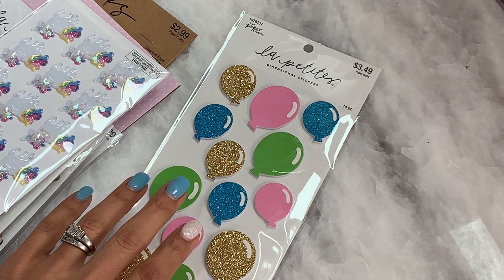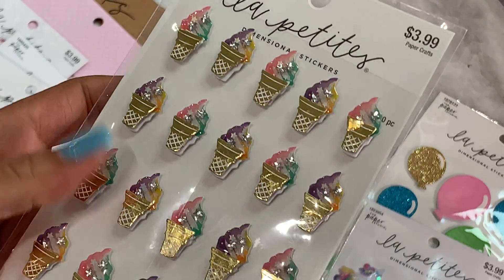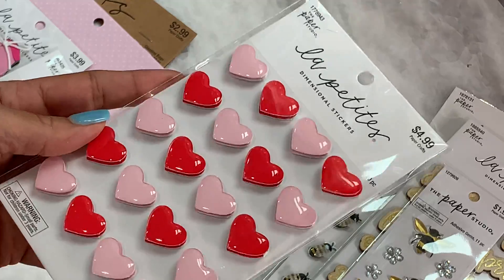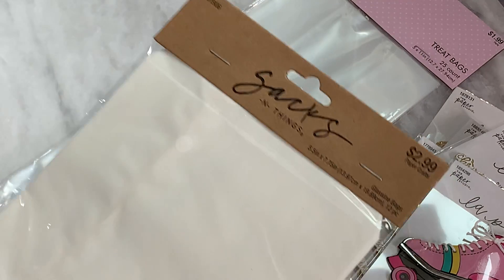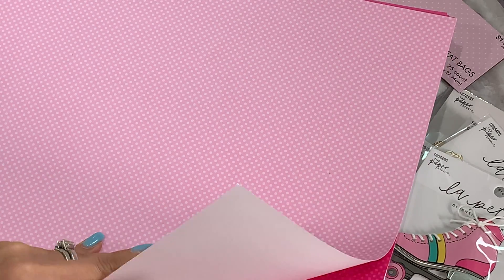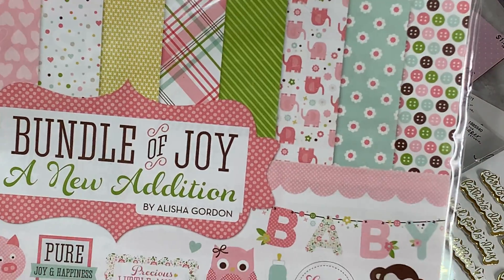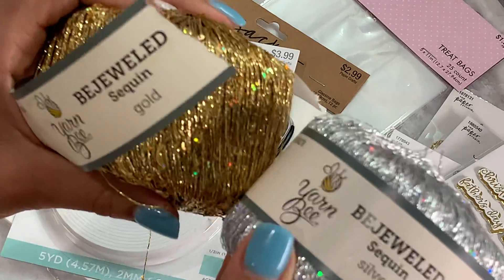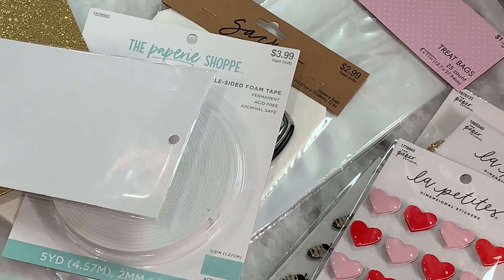Hobby Lobby Haul!! 50% off Paper Studios!! Come See!! :)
Do what makes YOU happy!! Hugs, Erica

**Highly Recommend**

Other Items you may like:
12x12 Craft Plastic Sheets / acetate
Victor Ruler / 18in

 Mailing Address
Erica Fields
5200 Dallas Highway
Suite 200-246